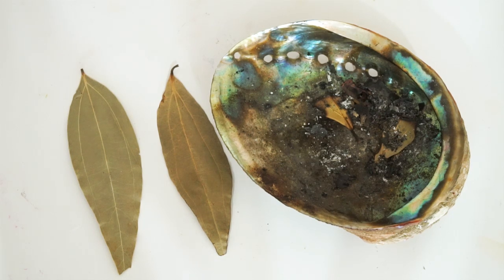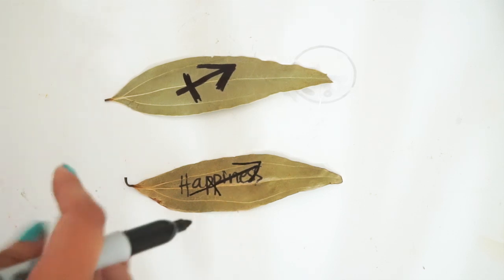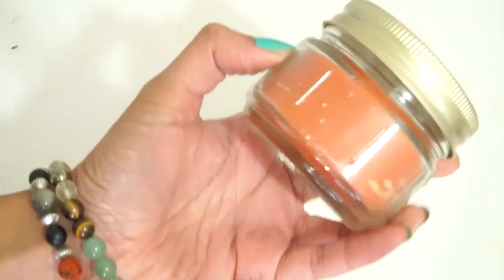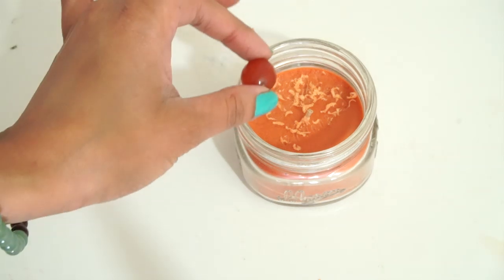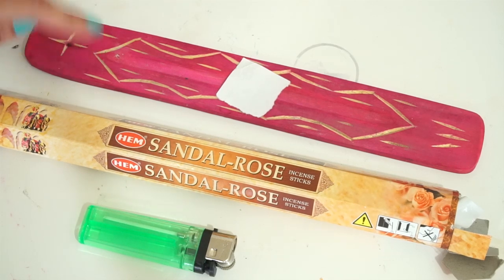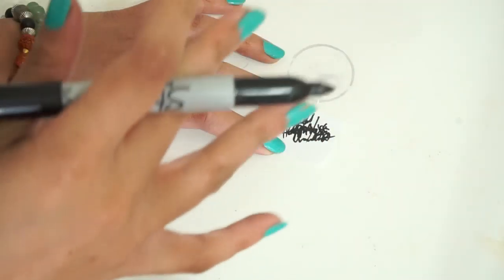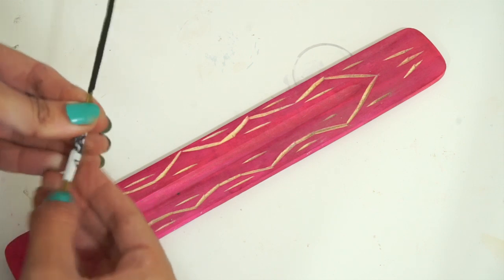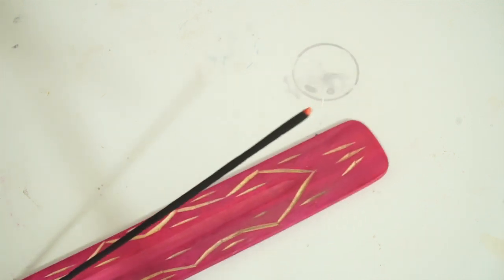🌟 3 NEW MOON RITUALS 🌟 EASY MANIFESTATION USING BAY LEAVES, CANDLES & INCENSE 🔮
These are 3 very simple, yet insanely powerful rituals that you can do on the New Moon, or anytime really! You don't need much. You can use Bay Leaves, Incense, crystals, Candles and that's it. Oh yes and the most powerful thing of them all - BELIEF.

✉ ATTENTION BRANDS/COMPANIES ✉